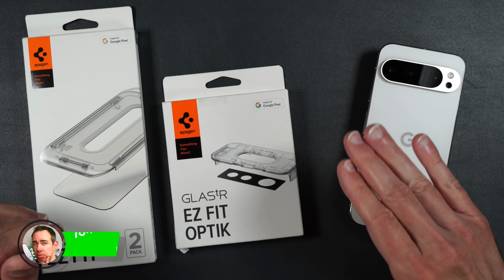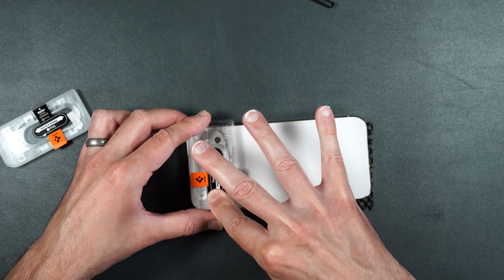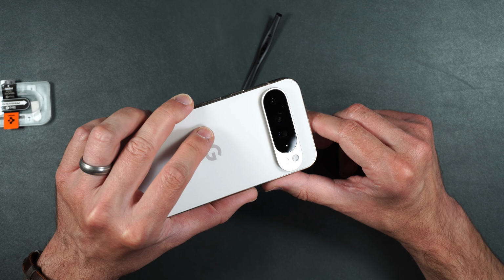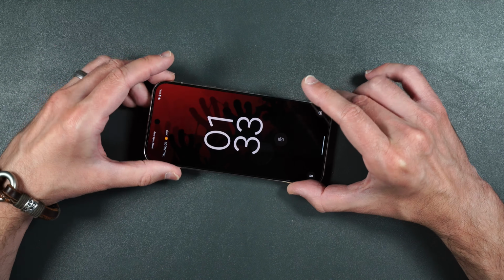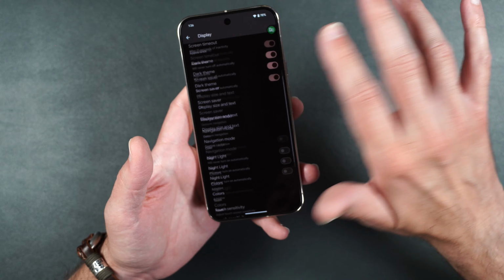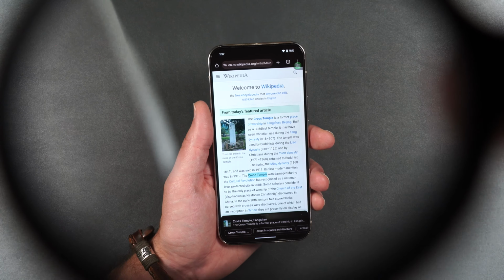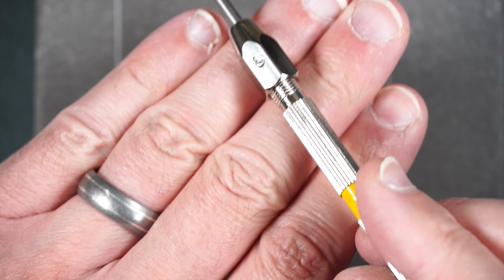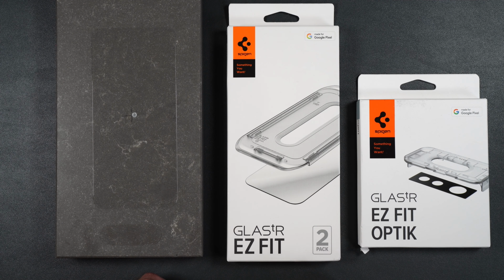Google Pixel 9 Pro XL SPIGEN Tempered Glass - Drop & Scratch Test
1. Spigen Camera Lens Screen Protector [GlasTR EZ Fit Optik]

2. Spigen Tempered Glass Screen Protector [GlasTR EZ FIT]